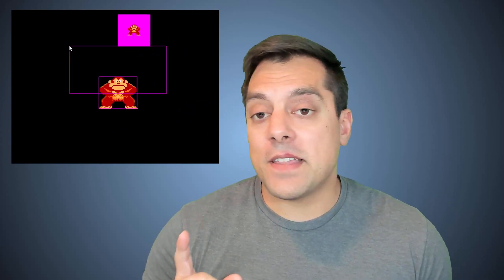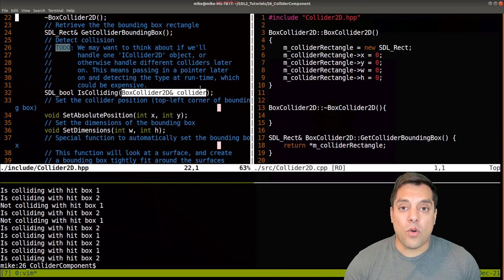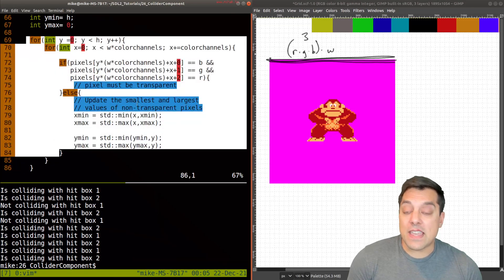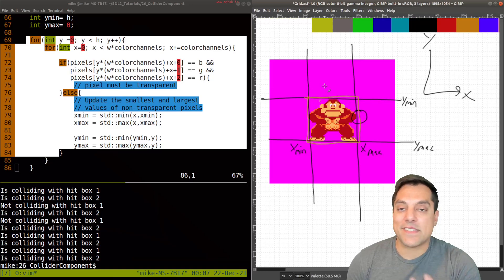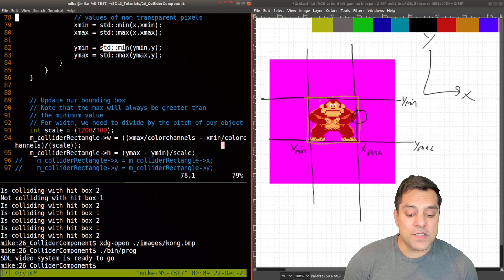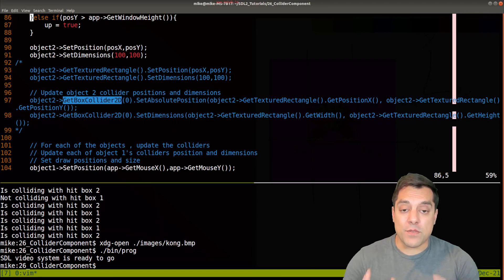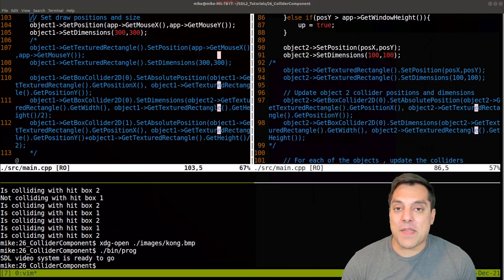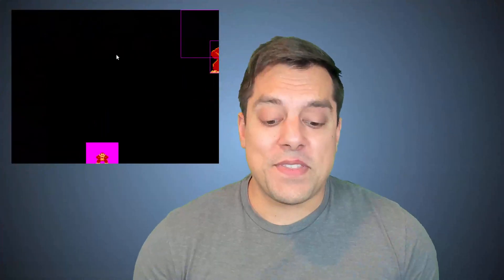[Ep. 34] (Colliders part 3) Automatic Bounding Box and improved Entity Abstraction| Intro to SDL2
►Lesson Description: In this lesson I am going to show you some improvements to our abstraction as I start thinking about handling multiple colliders types and using inheritance to do so. Then I show you how I wrote a simple bounding box algorithm to automatically wrap around an object by ignoring the transparent pixels. Finally I show two helper functions to set the position and dimension of our game entity, as well as all of the components that are a part of the game entity.

00:00 Introduction and Review of previous lesson
1:10 Adding an ICollider2D Base class
2:20 Automatically setting up a bounding box
4:11 Finding sprite boundaries
7:53 A new Vector2D struct
8:57 Improving GameEntity API
11:30 Use of our new bounding box member function
13:00 Conclusion and wrap up